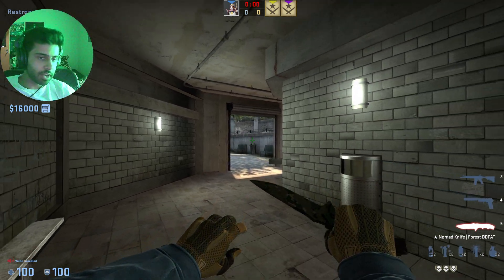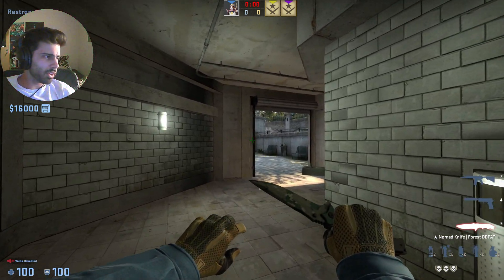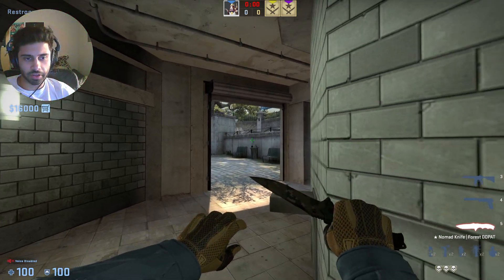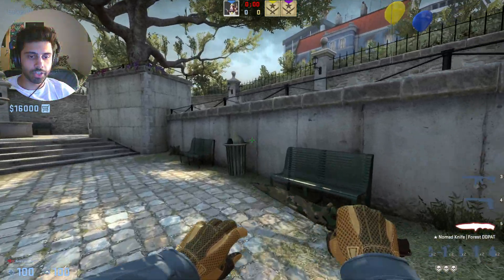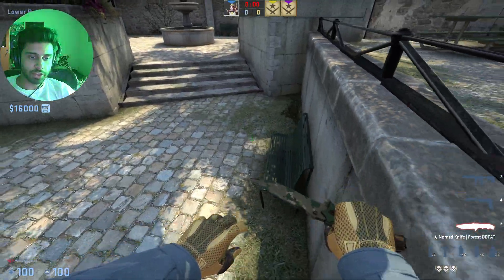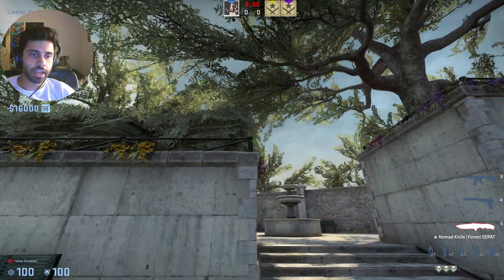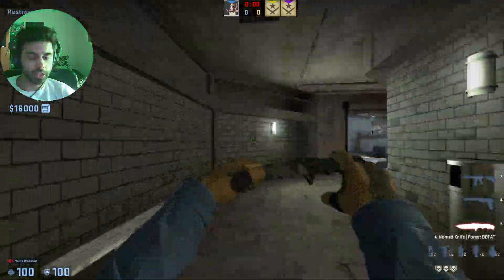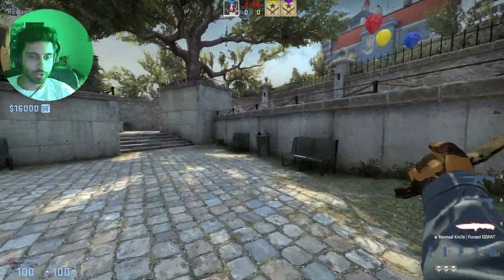The professional way of HEing the Ts on Overpass